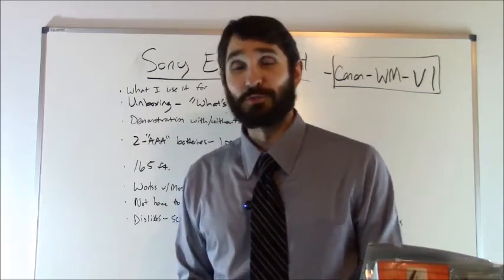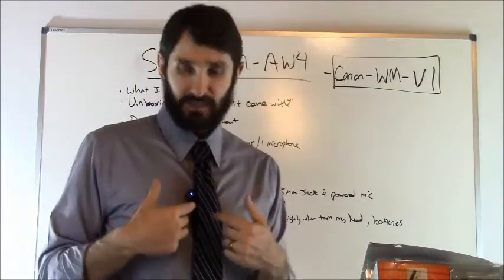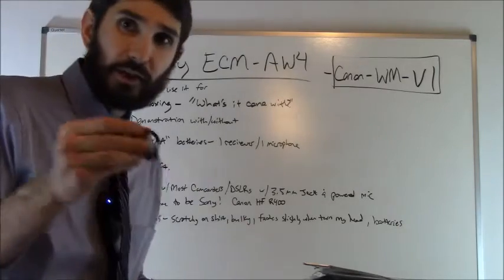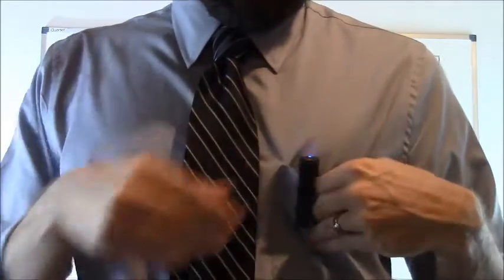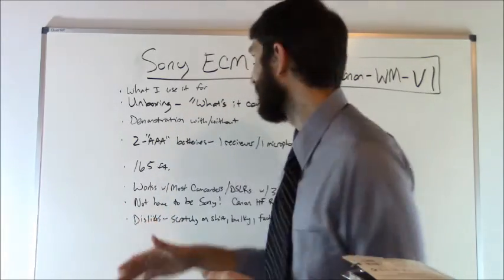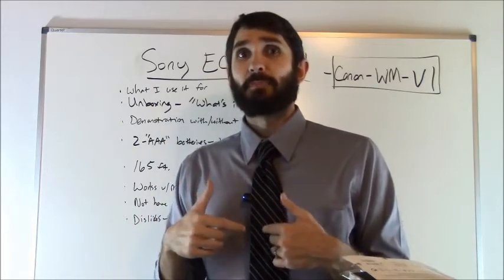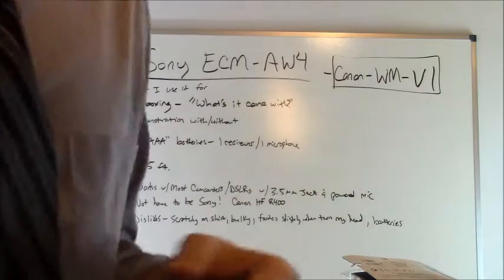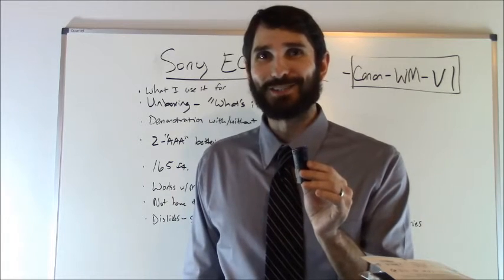Sony ECM-AW4 Review | Sony ECM-AW4 Wireless Microphone Unboxing Demonstration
Sony ECM-AW4 unboxing and live review. Sony's ECM-AW4 is a great Bluetooth wireless microphone. It picks us the audio very well, and has an earphone and microphone jack. It has a range of about 150 feet away from the receiver. It comes with 2 earbuds, arm strap, receiver, microphone, 3.5mm plug, windscreen, and carrying pouch. Requires 2 "AAA" batteries (not included in mine).

Watch my review and demonstration of this Sony microphone system. I will compare this to my Canon HF R400 camcorder microphone. Overall, I would recommend this microphone.